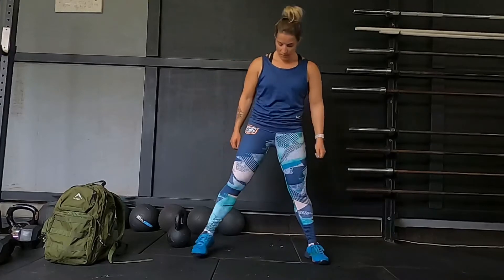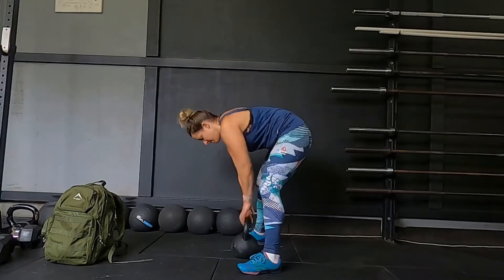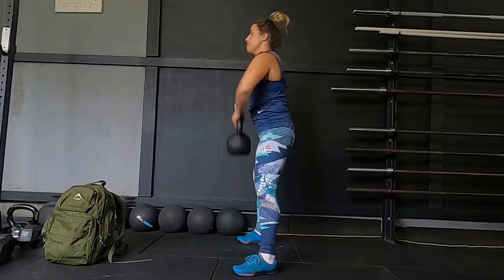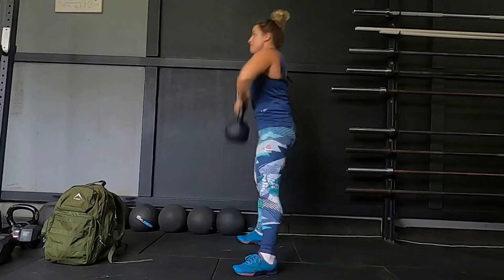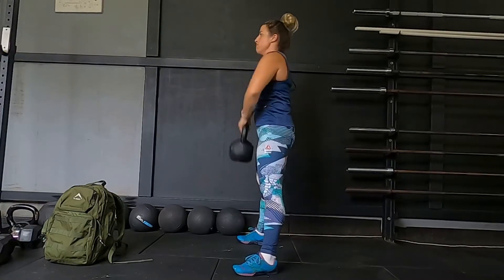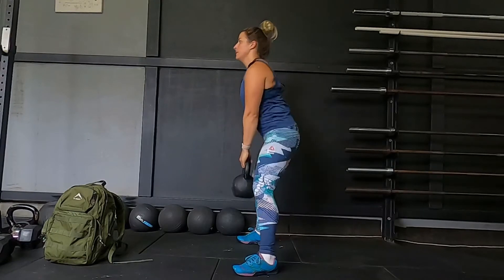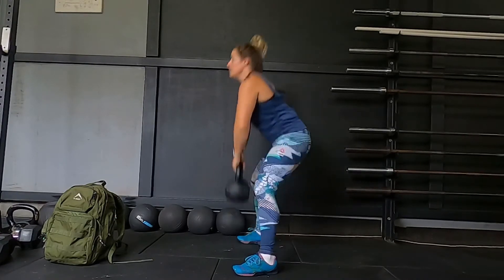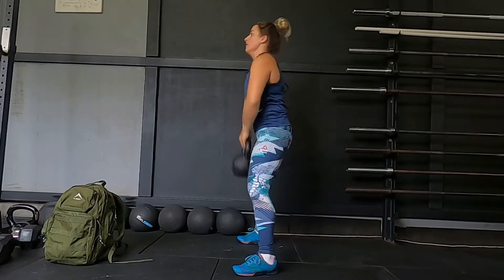Sumo Deadlift Highpull